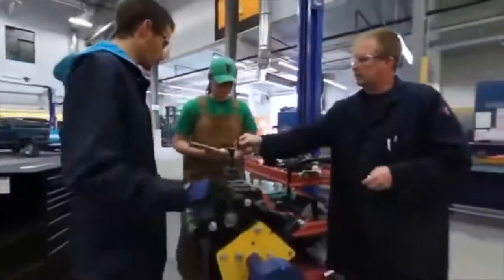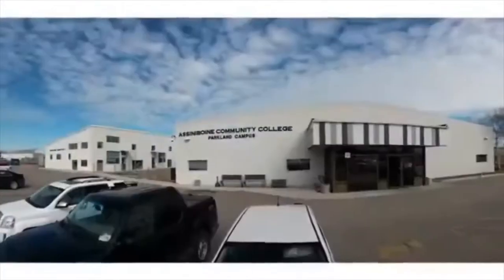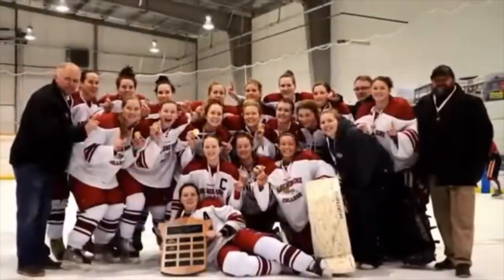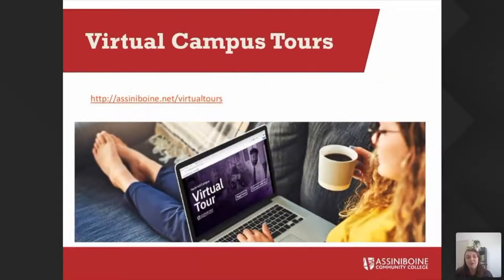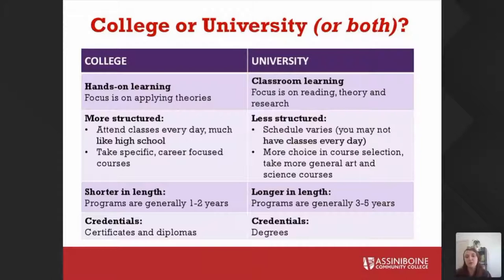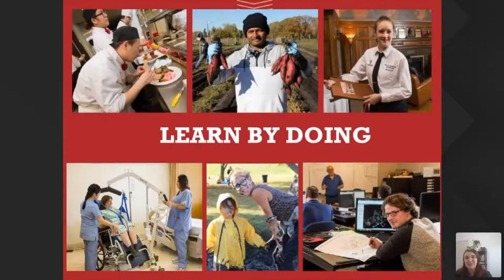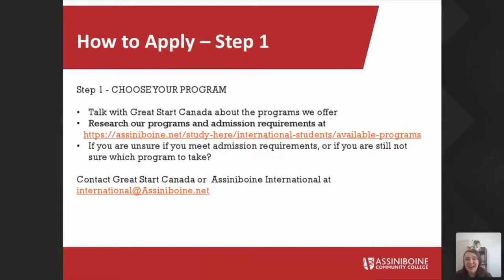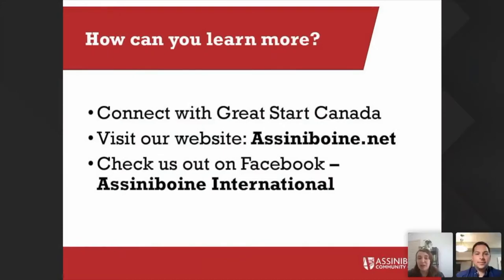Study at the Assiniboine Community College in Manitoba - Canada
Learn more about Assiniboine Community College and its study programs